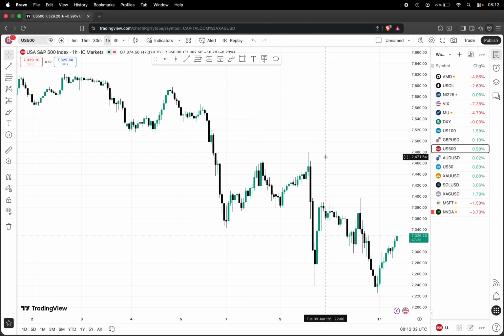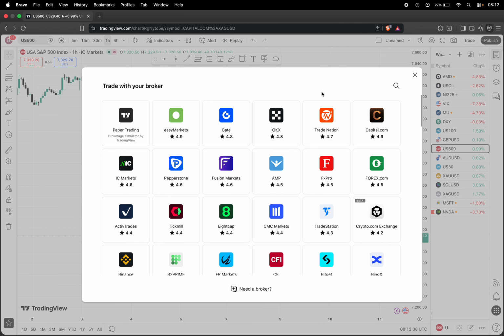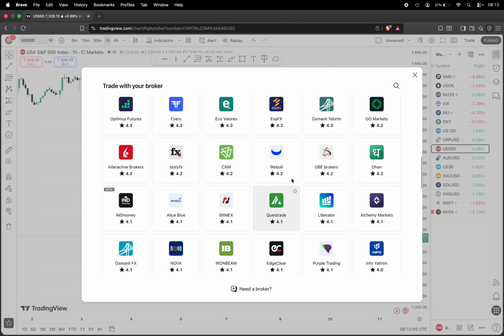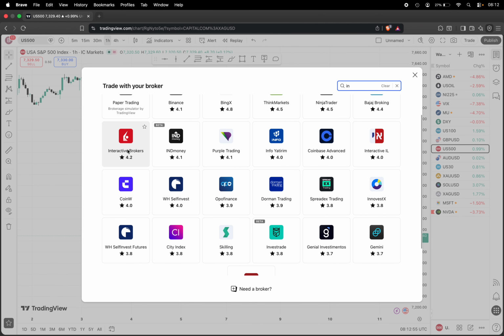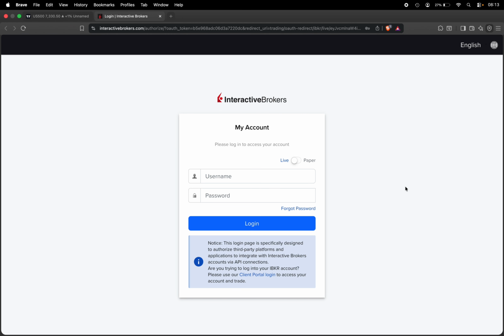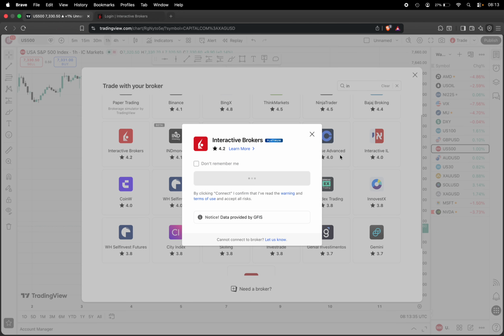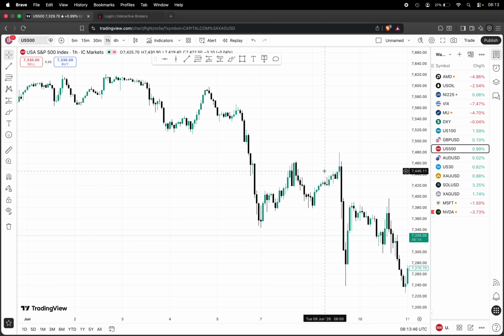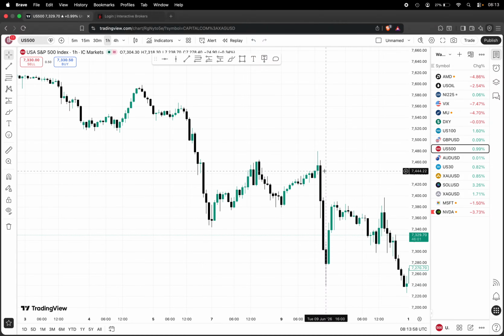How To Add Interactive Brokers to TradingView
In this video, I’ll show you how to connect your Interactive Brokers account to TradingView step by step.